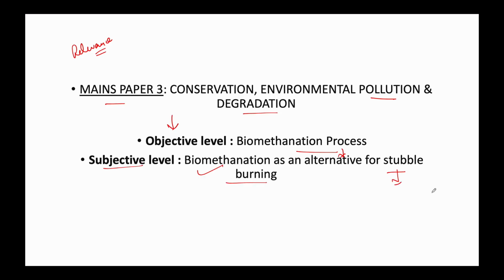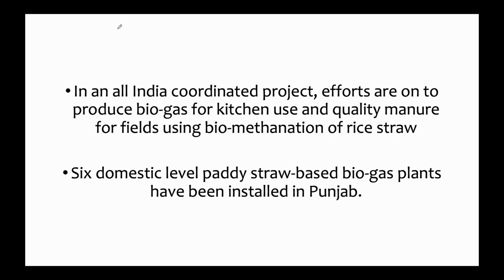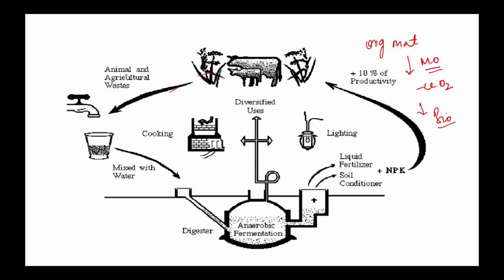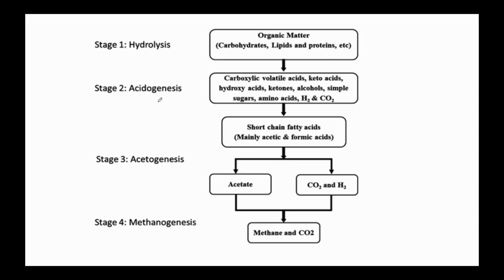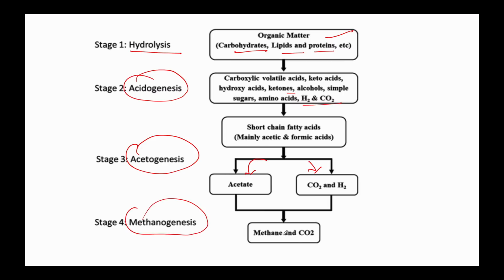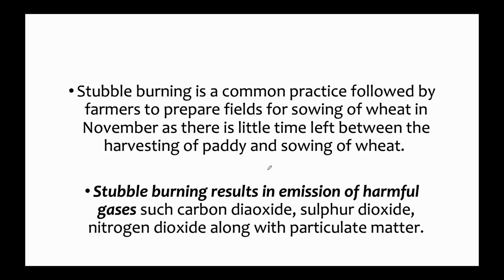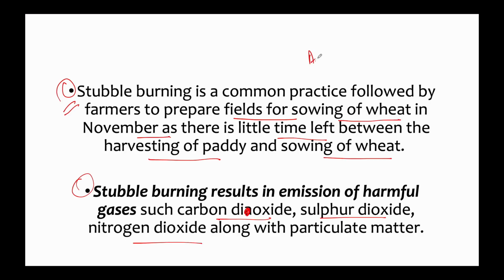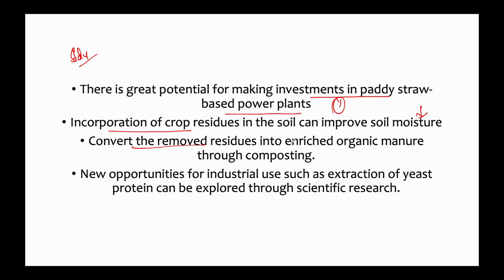Biomethanation of rice straw - How it works? How it can solve stubble burning? Current Affairs 2020